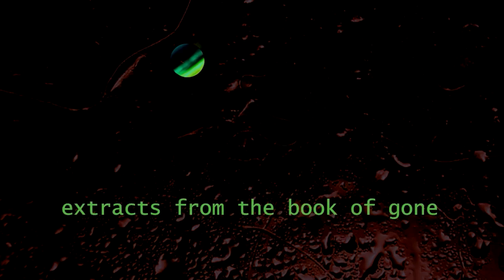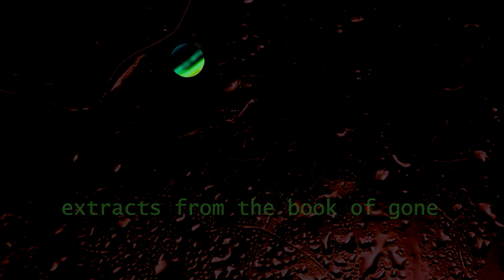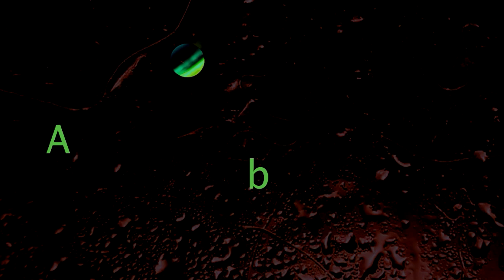Tom Hackett extracts from the book of gone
Fragmented reflections and memories of persons known to the artist who are no longer alive. The piece aims to touch on the impossibilities of death and the enduring absent presence of the deceased within our very cores that shapes our sense of being.